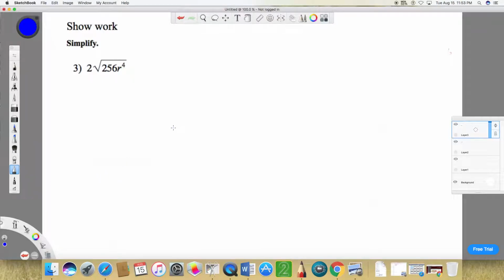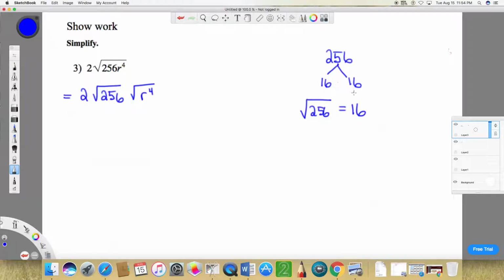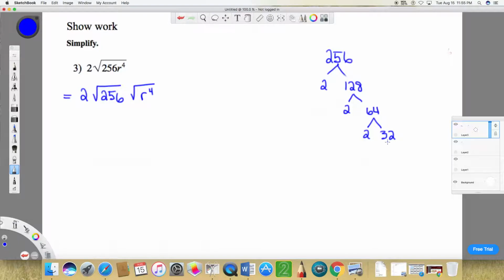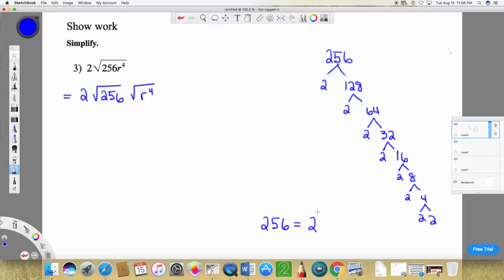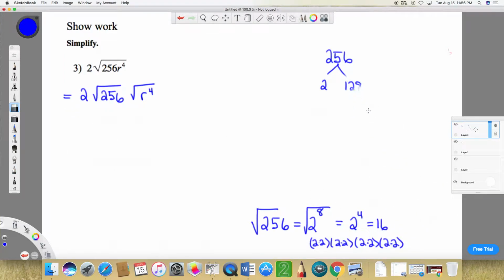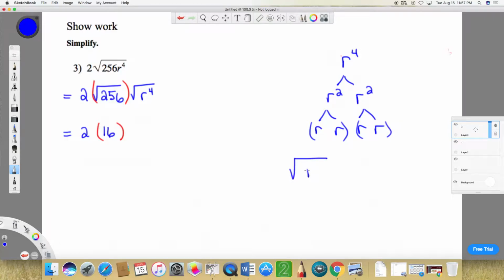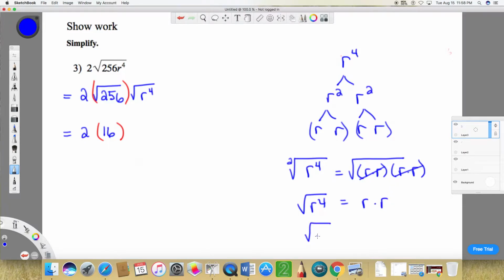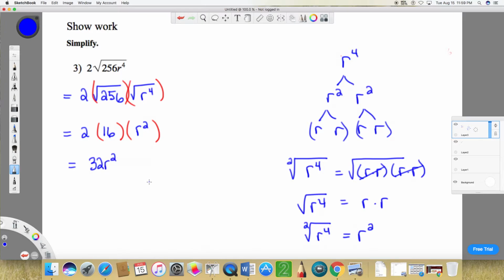Skill 6 Quiz1 Prep problem 3 solution